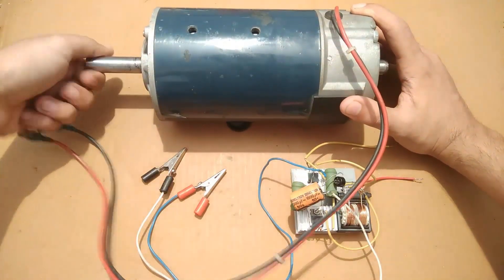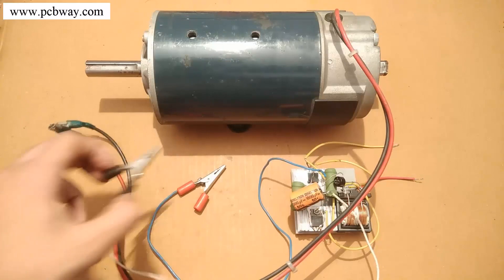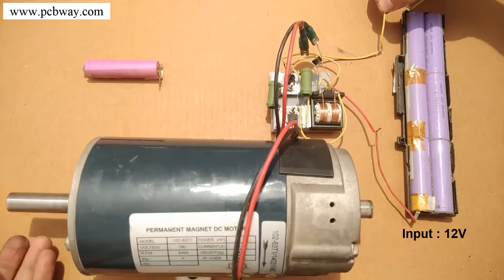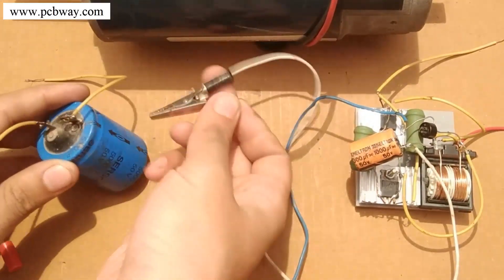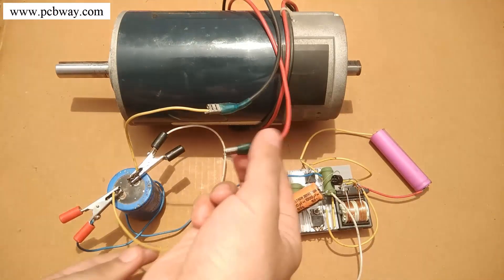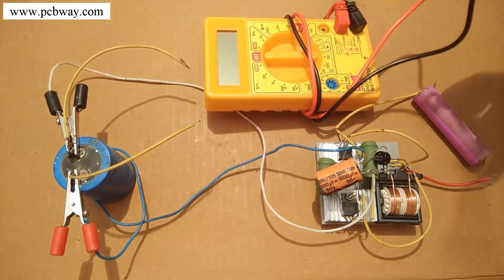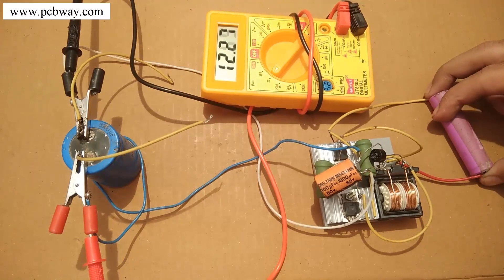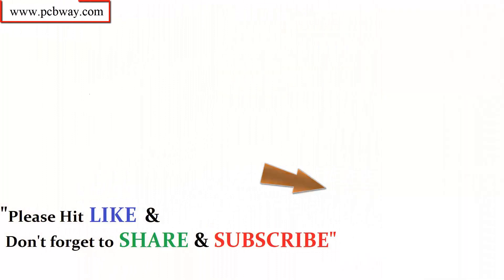Run 1500W DC Motor with 3V cell || New Amazing Hack